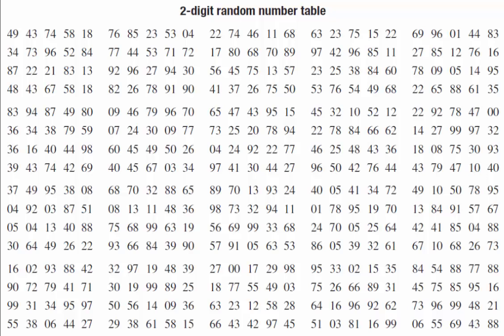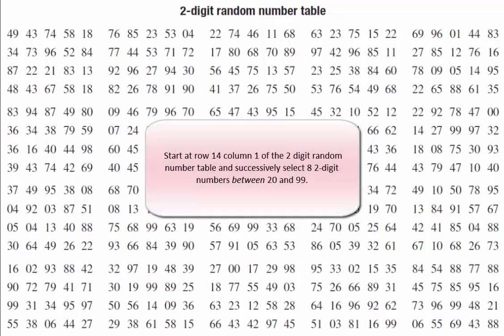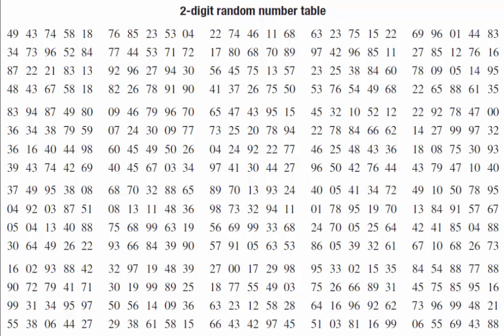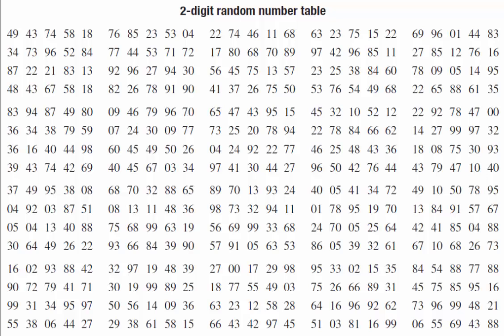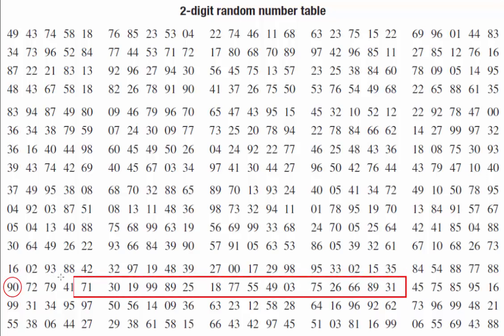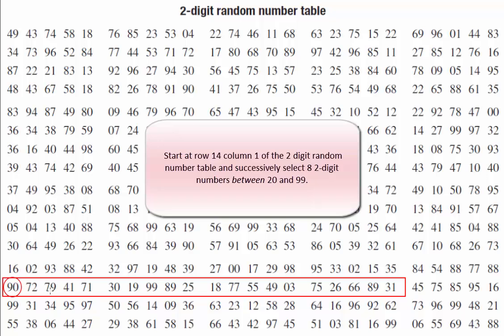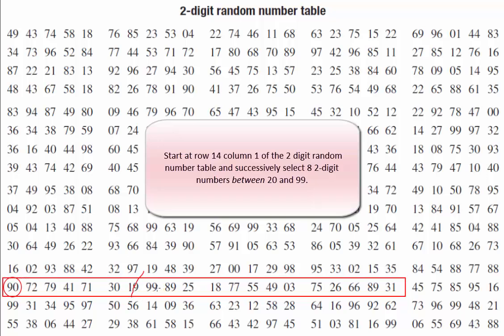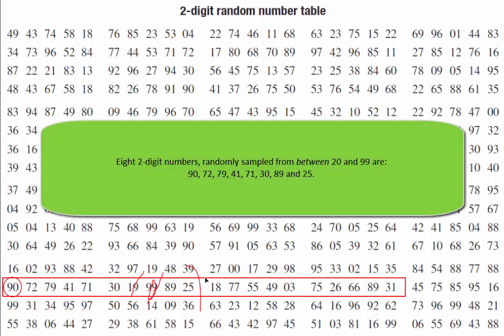Selecting a random sample using a random number table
This video shows how to use a random number table to select a sample of random numbers given certain bounds on those numbers.

A solution is provided for Question 4a from Exercise 4.2 of New QMaths 12A by Brodie and Swift